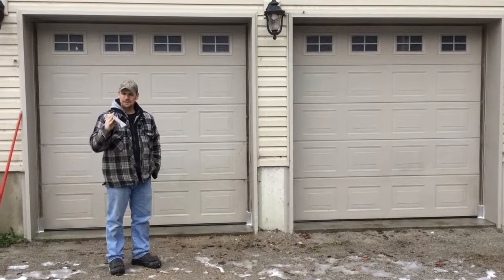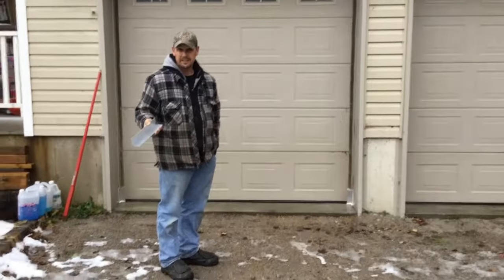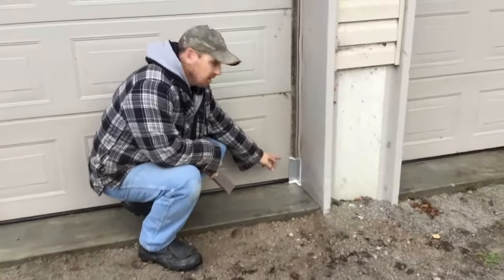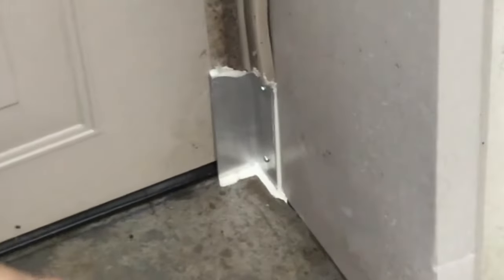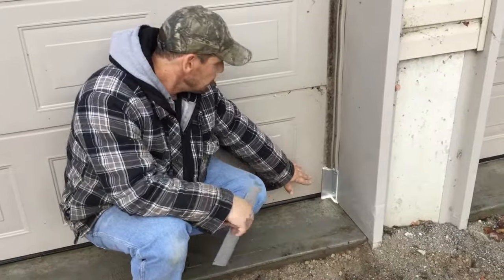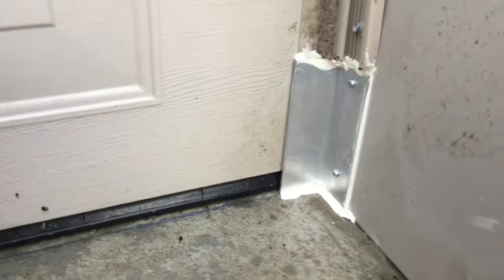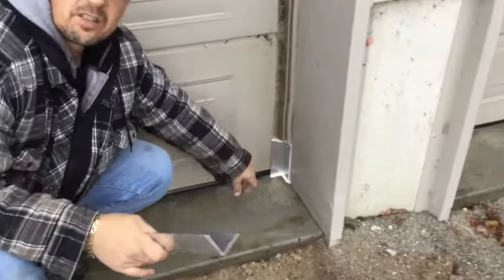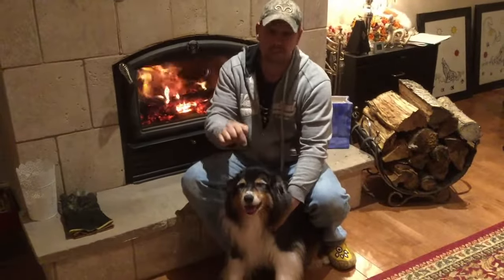Mouse Proofing Garage Doors - DIY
A simple, durable, effective way to prevent mice and other pests from getting into your garage.